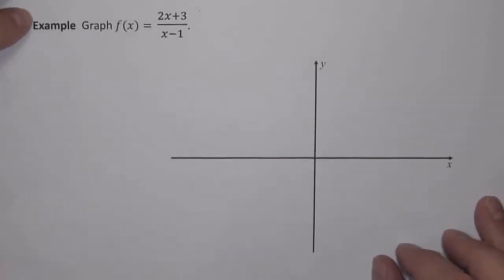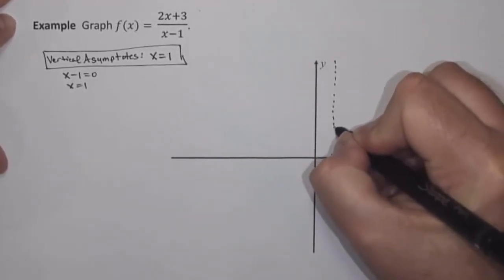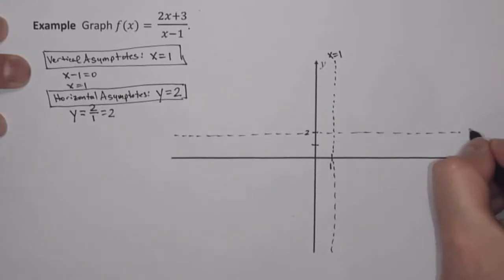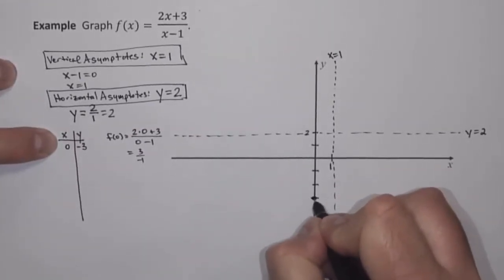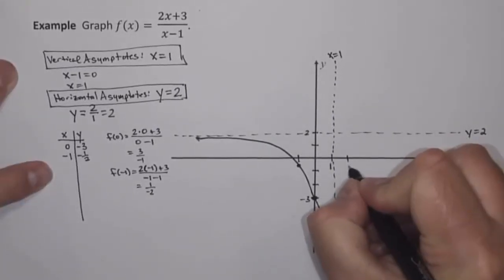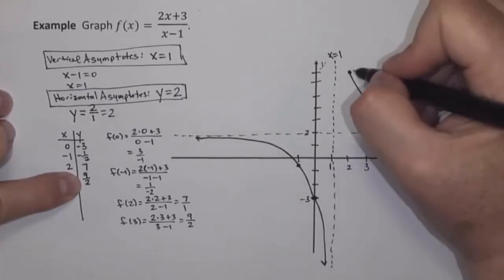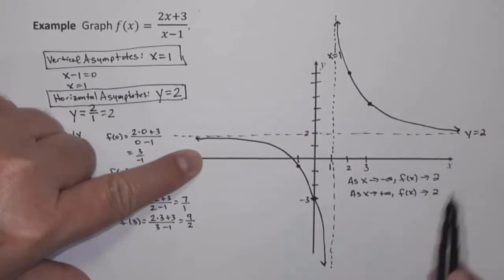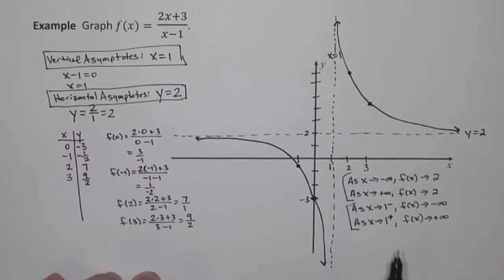College Algebra Section 4.5 Video 4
This video provides a first example of graphing a rational function.